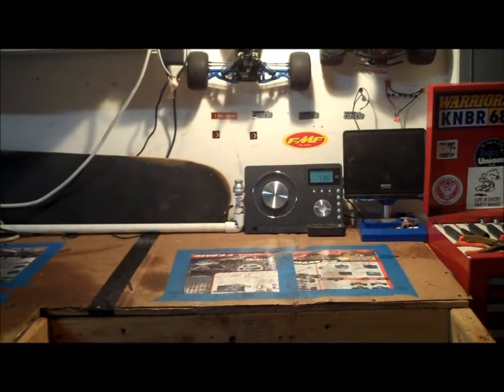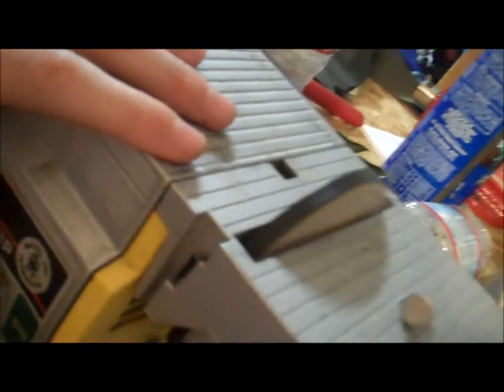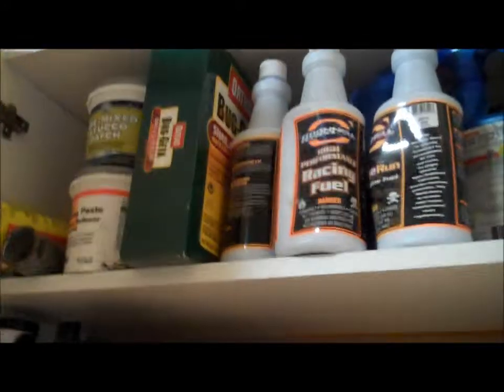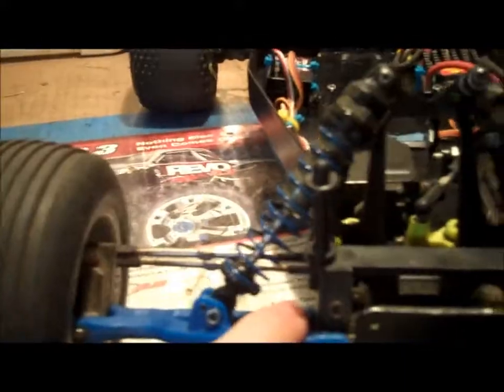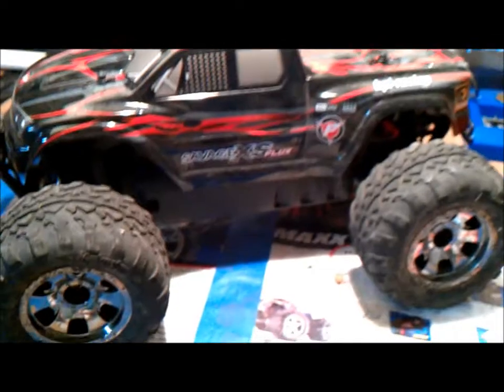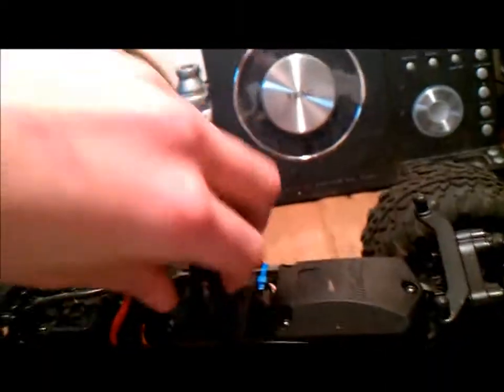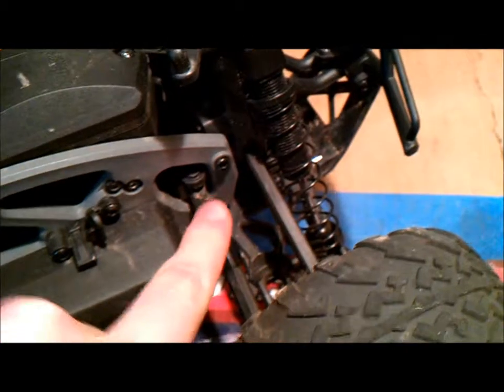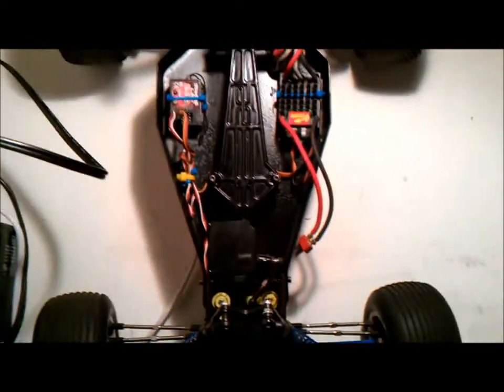Tour of work bench and 2 rc reviews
Tour of my working space and a couple reviews of my team associated T2 and HPI Savage XS Flux hop you guys enjoy it